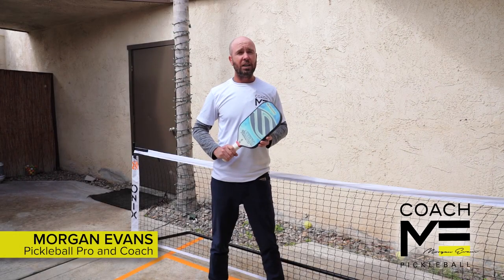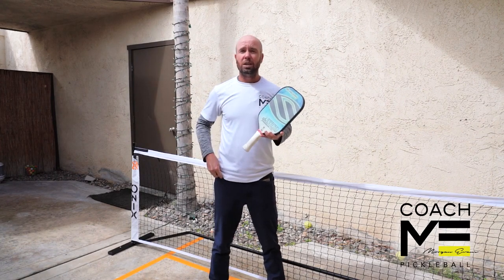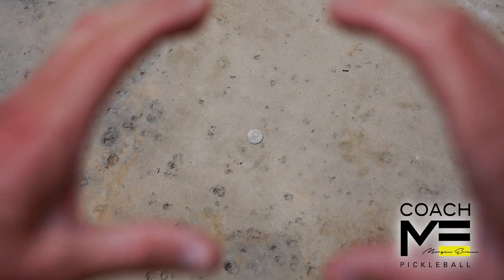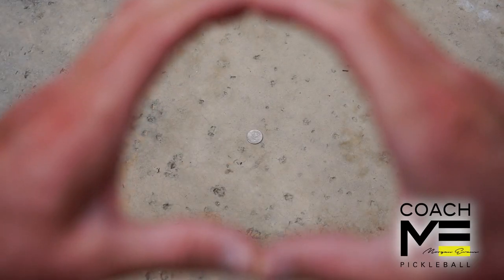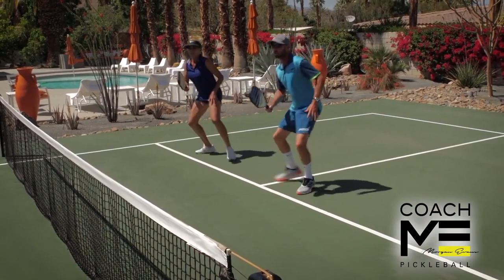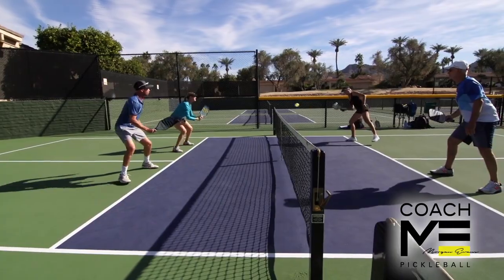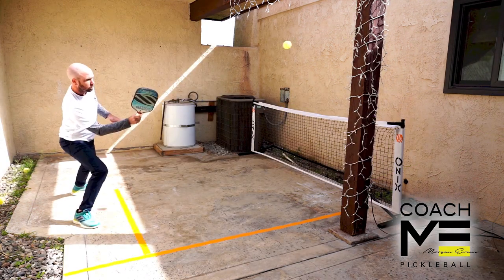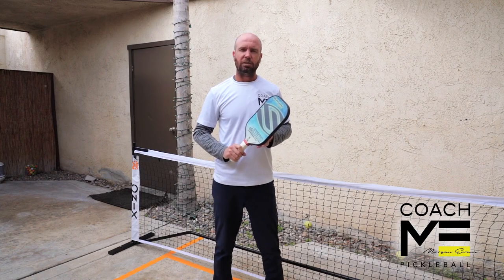The Secret To Better Court Vision In Pickleball - Finding Your Dominant Eye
Do you know which eye if your dominant eye? If you don't, you need to! Test out this drill to determine which eye is your dominant eye and you'll see better results on the court 👁